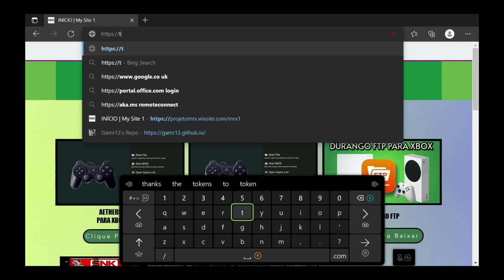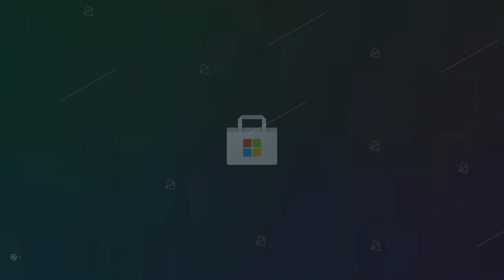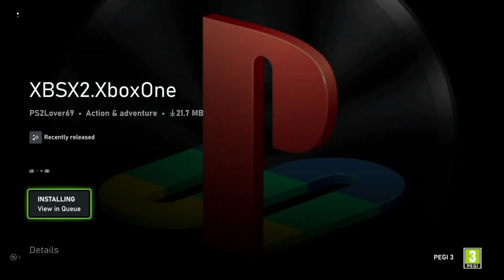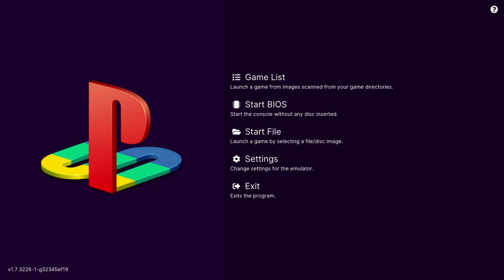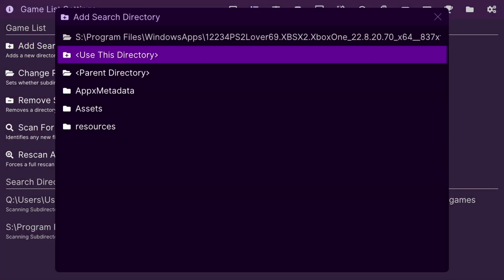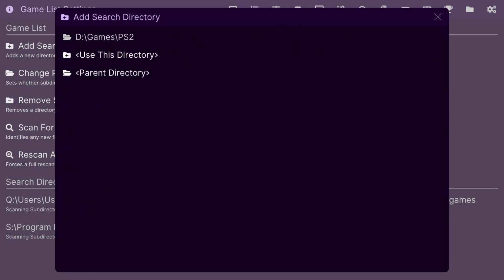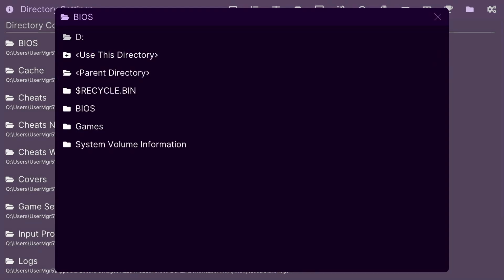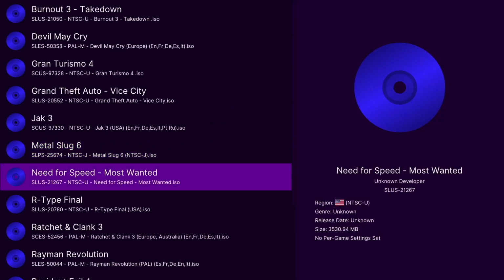Ps2 emulation on xbox update ! New Links !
Ps2 emulation on xbox update New Links, It looks like a new app but its a rebranded aethersx2 !

New Link's !

00:00 Intro
00:19 New link !
00:51 install the app
01:09 The new look
01:20 settings / setup
01:54 quick test to see if game loads
02:16 discord server
02:45 Outro